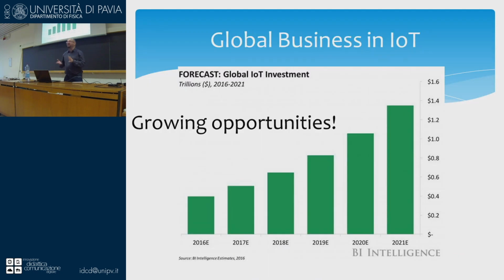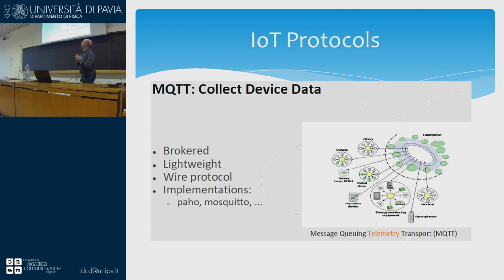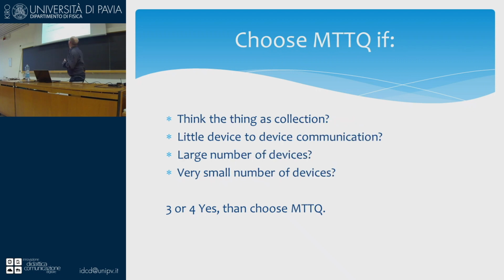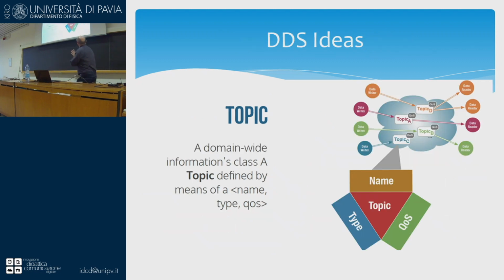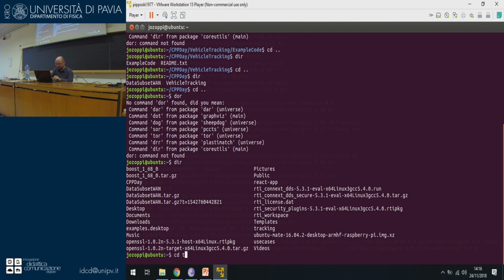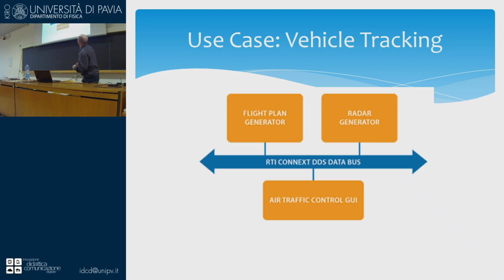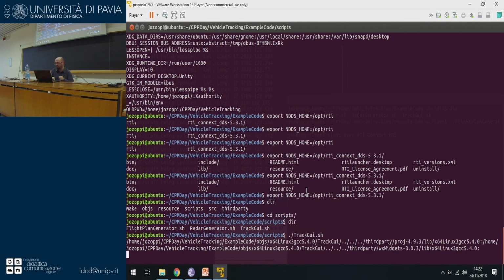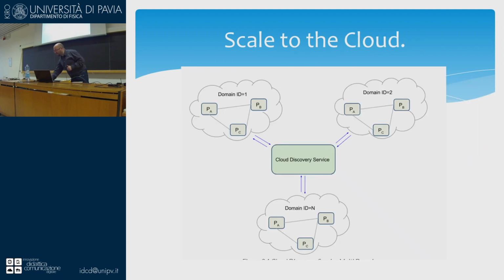C++Day 2018: [ENG] Giorgio Zoppi "Exploring IoT with RTI DDS Connext"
Thanks to the University of Pavia for hosting and recording videos.